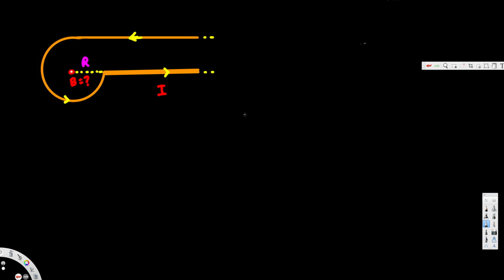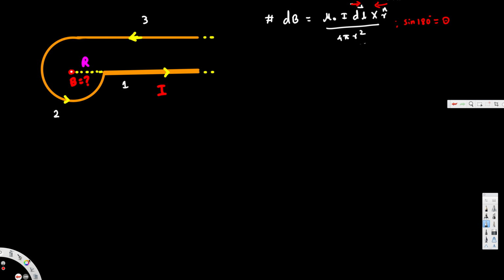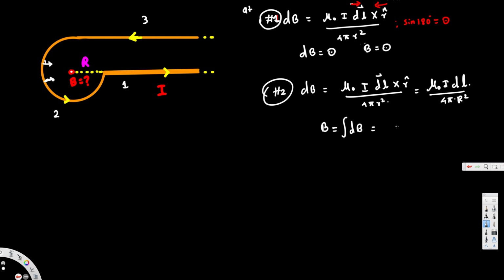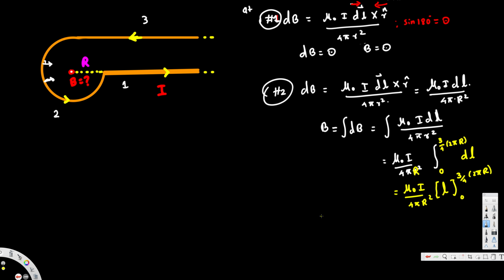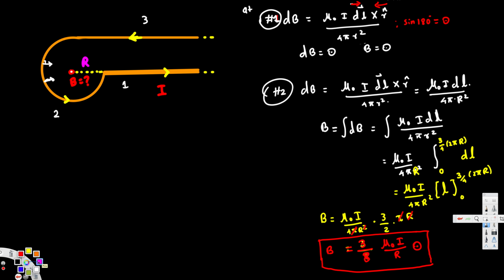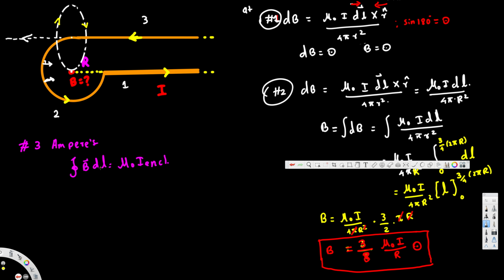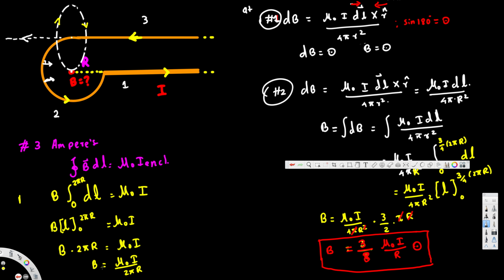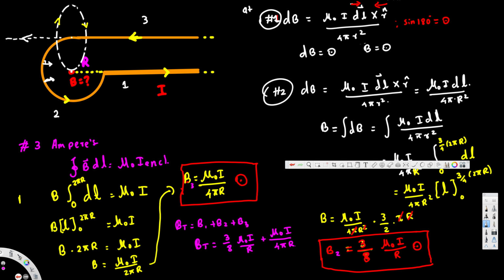Physics : Magnetism : Find Magnetic Field Using Biot Savart Law & Ampere's Law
In this video I will apply the Biot and Savart Law  and Ampere's Law (B=?).